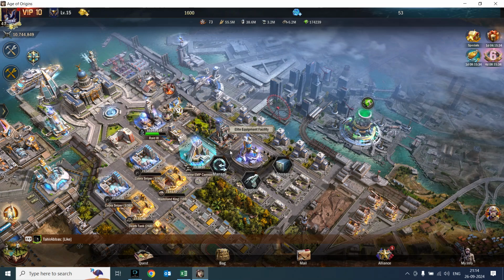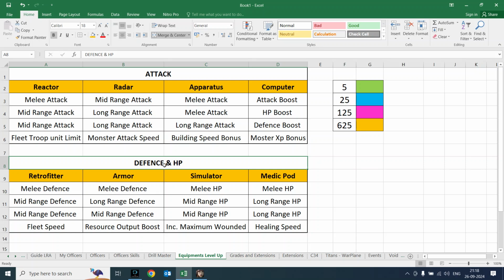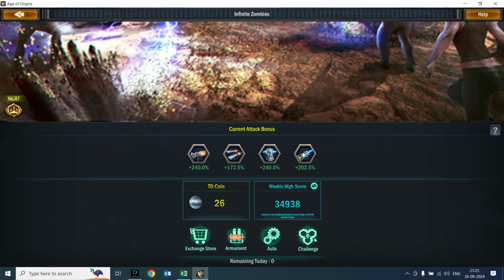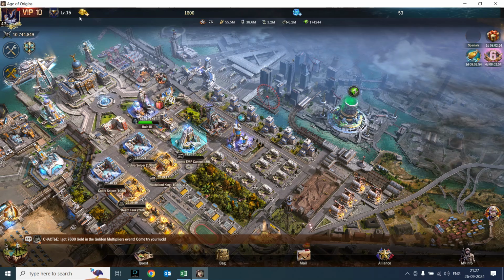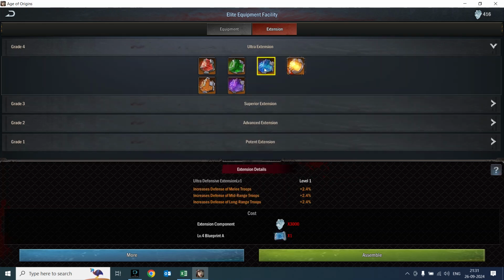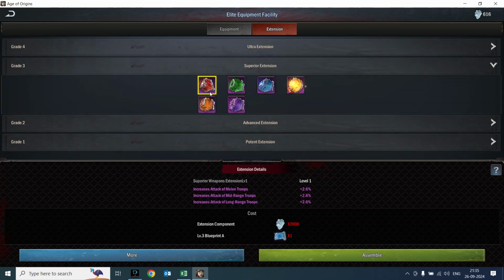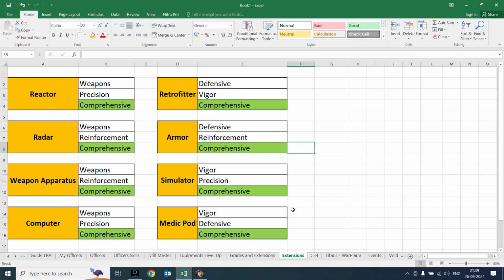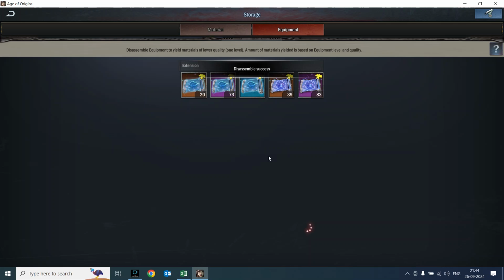AOZ - Age of Origins – Elite Equipment’s, a complete guide & full tutorial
In this video, we will see a complete information about elite equipment’s facility, its extensions and grade levels. A comprehensive guide of equipment’s.

Also, if you really like to video, kindly press like button and share to your friends who plays this game so they can get benefit out if out.

If you have any queries or suggestions please don’t hesitate to pass it over through comments, will read and respond to you quickly.

Find link below for downloading the game.